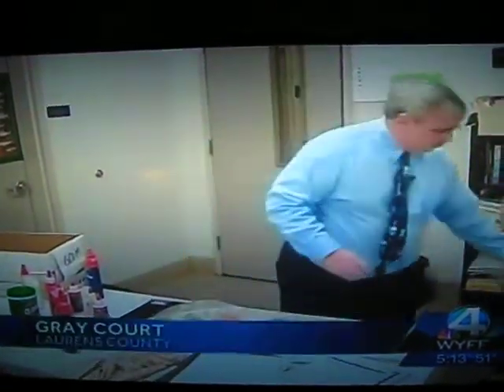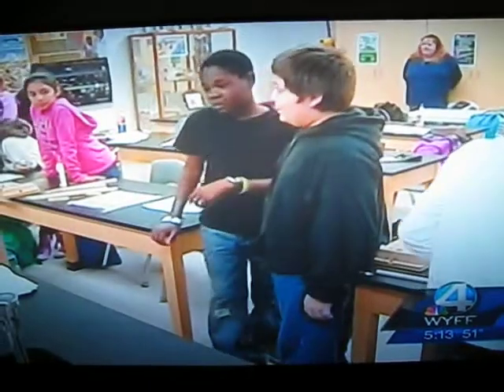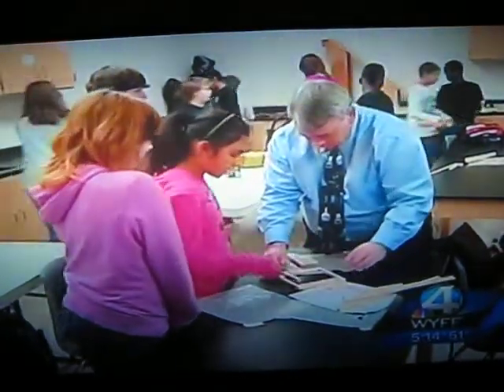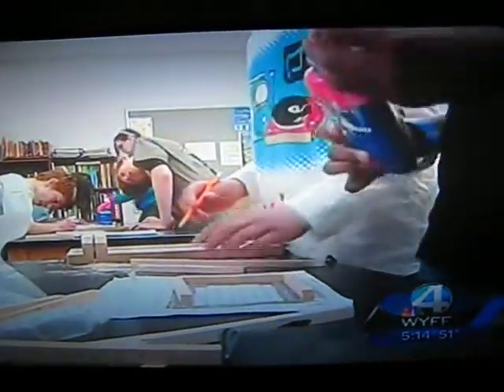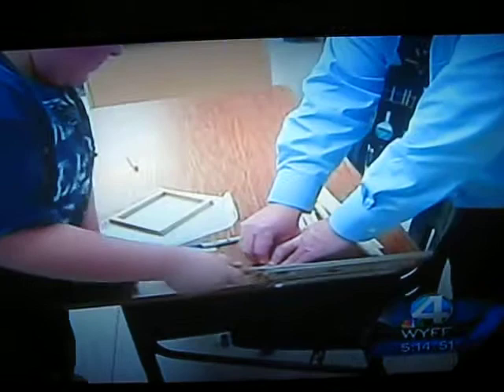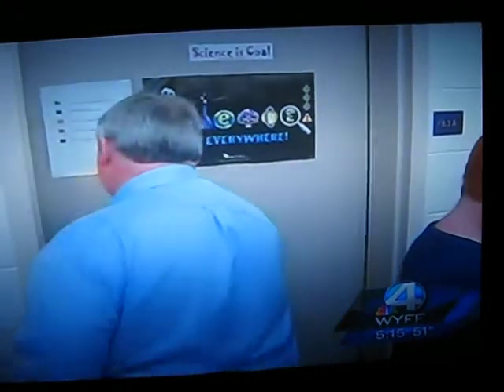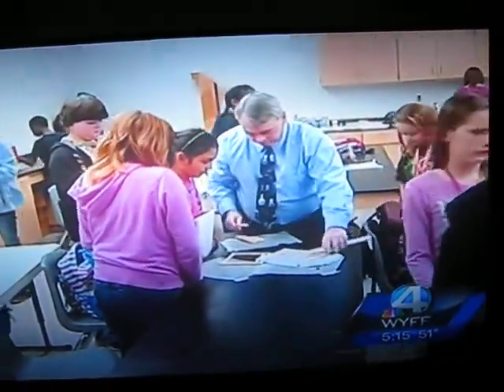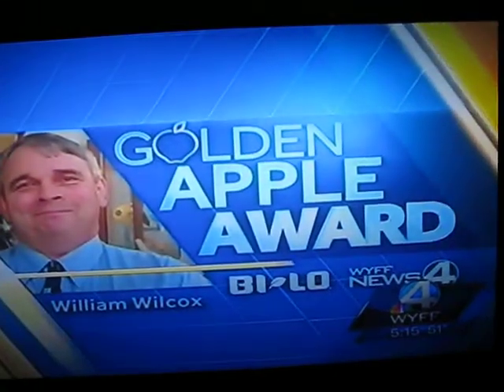Mr Wilcox's Class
My daughter's teacher from last year is my niece's teacher this year. News 4 had put Mr. Wilcox's on for The Golden Apple Award. My niece Zoe is wearing a pink hoodie and wearing black glasses. She's in it a lot!!